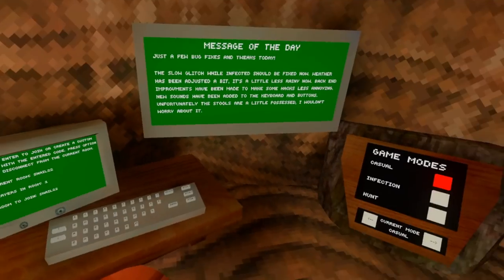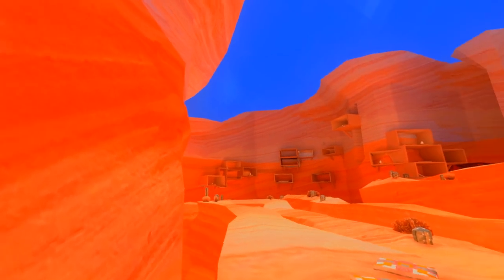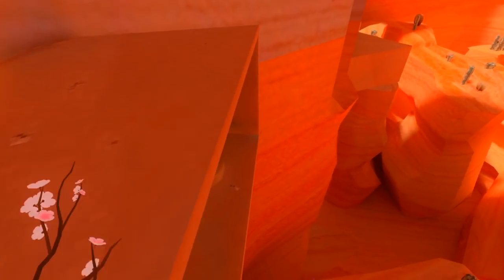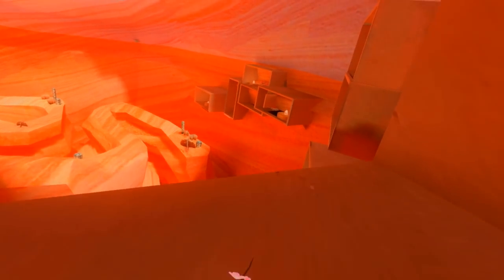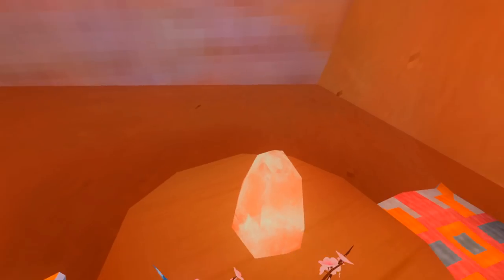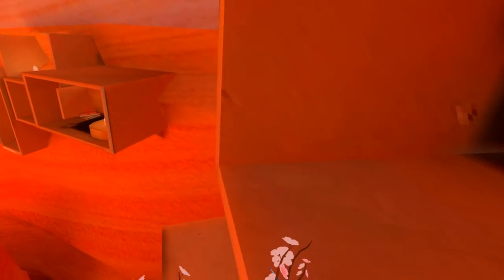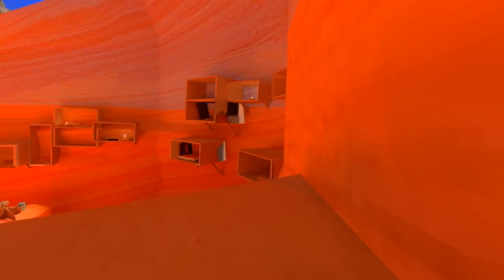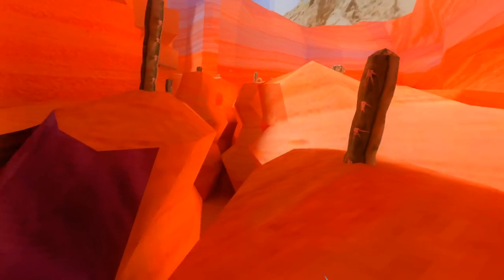BLUE PILLOW & DARKNESS in CANYONS | BUGS in the New Update of Gorilla Tag VR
Gorilla Tag's latest update fixed the heavy/slow monke bug, but also brought some weird lighting to the game, most noticeable in Canyons. There's an awesome looking blue pillow, and some random darkness.

In this Gorilla Tag VR video, I go over some issues in Gorilla Tag after the latest update that brought clicking sounds to buttons, and fixed the slow/heavy monke bug. There are some lighting issues in Canyons in Gorilla Tag now. One pillow in Canyons is blue, and a few of the condos have a little bit of out of nowhere darkness. Gorilla Tag updates are amazing, and sometimes come with unexpected problems. This isn't Gorilla Tag but lava rises, or Gorilla Tag Manhunt. This is a StyledSnail Gorilla Tag video, a little runthrough of some problems, issues, or bugs in the latest update of Gorilla Tag VR. Gorilla Tag is the best free vr game on meta oculus quest, meta oculus quest 2, and steam vr virtual reality headsets.
Gorilla Tag VR New Update Glitches
Gorilla Tag VR New Update Bugs